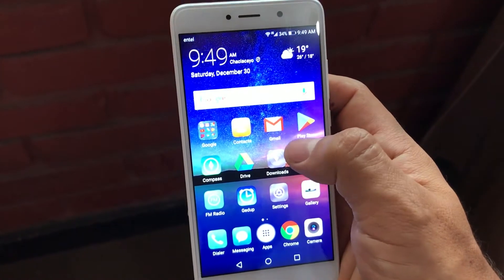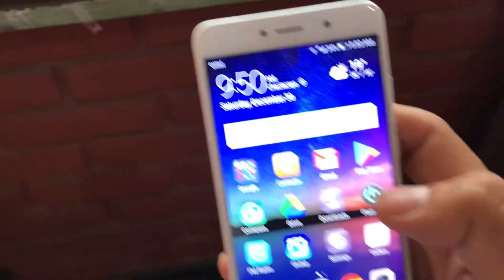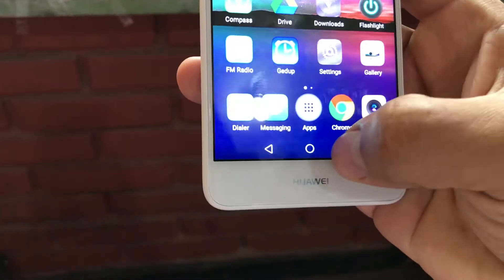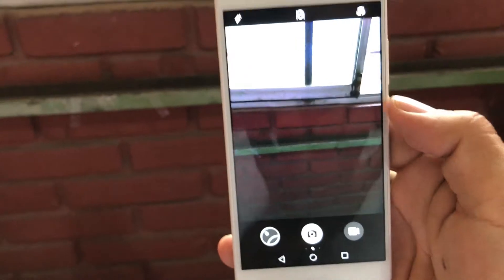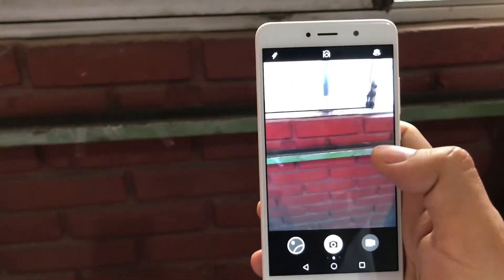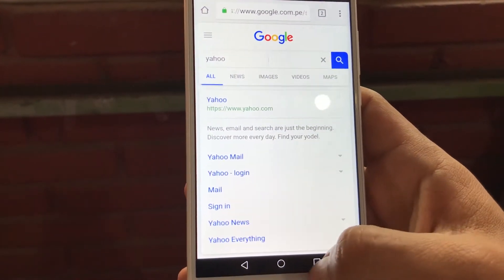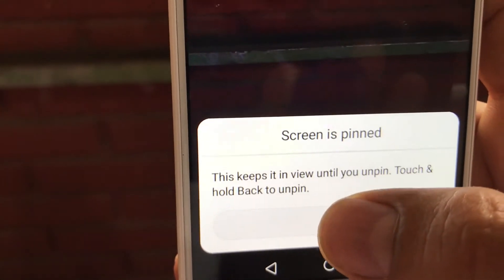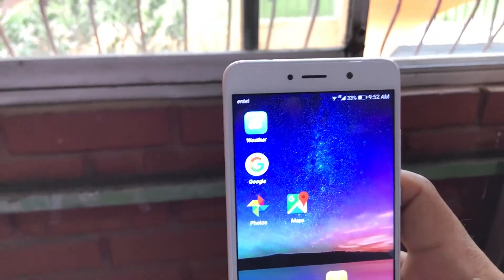How to Pin Apps in Android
In this video we will show you how to pin apps in an Android device. I'm using the Huawei Elate on this video.